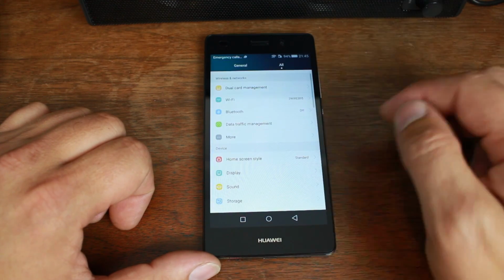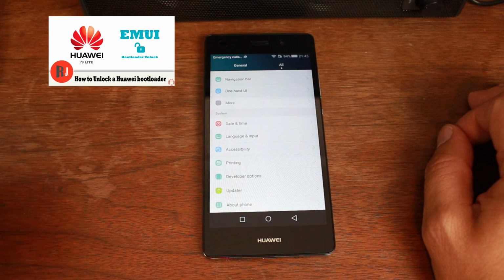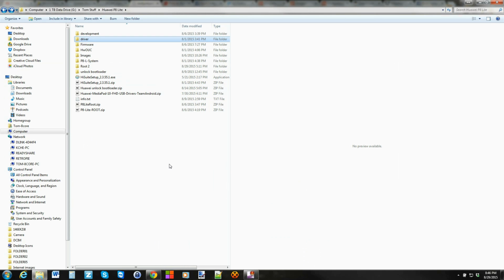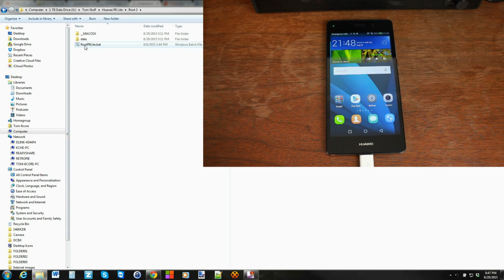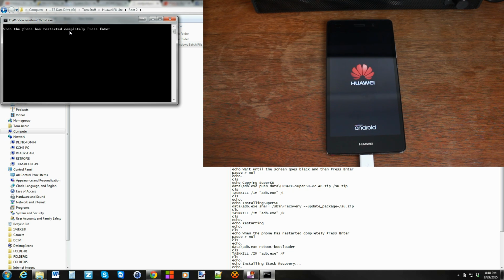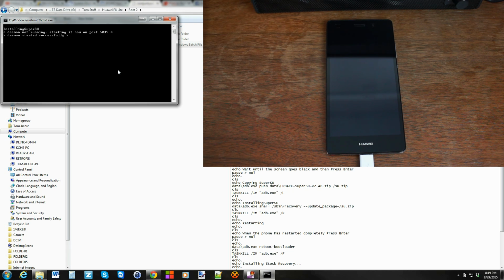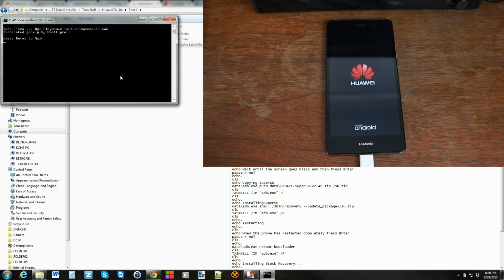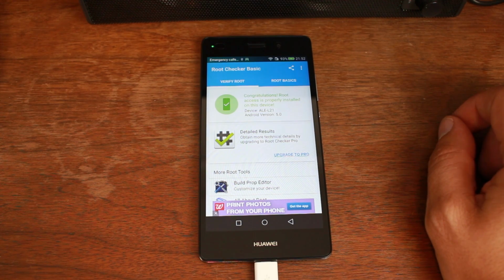How to Root the Huawei P8 Lite Android phone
How to Root the Huawei P8 Lite Android phone with a simple little batch script and some drivers on your computer. click show more for all the links needed.

5 Things you need to know before rooting or hacking your android device